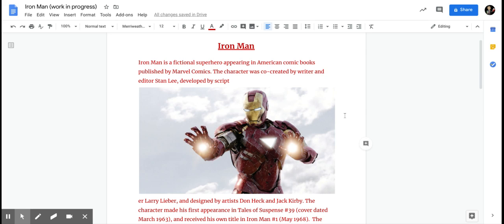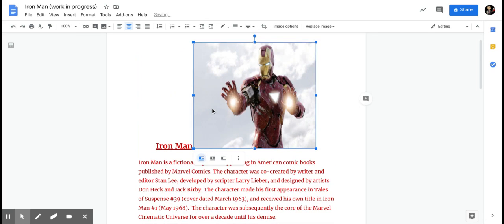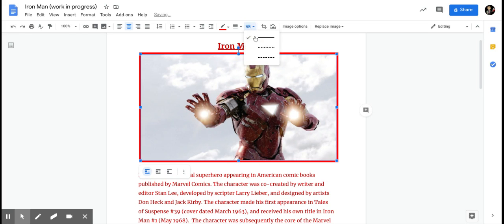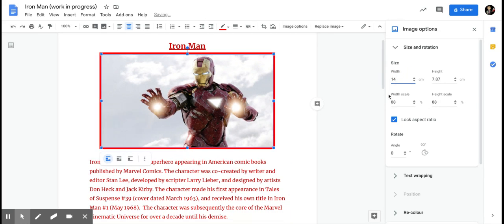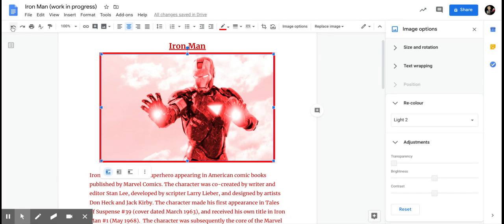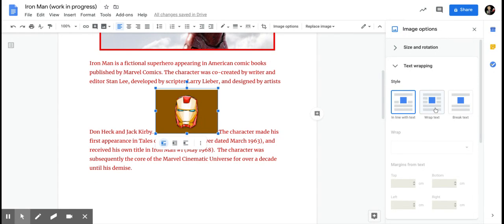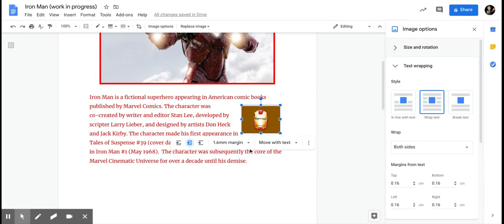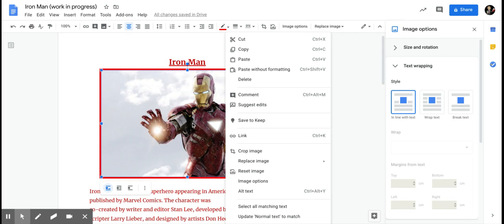Google Docs- Format an image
Formatting images in Google docs-
Move, resize, crop, recolour, text wrapping